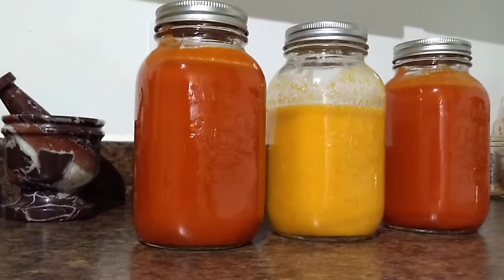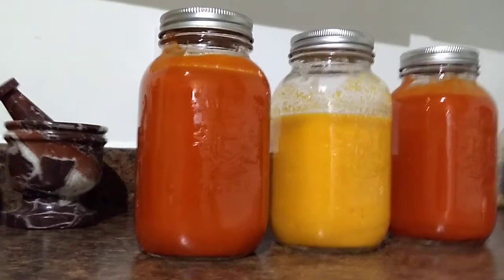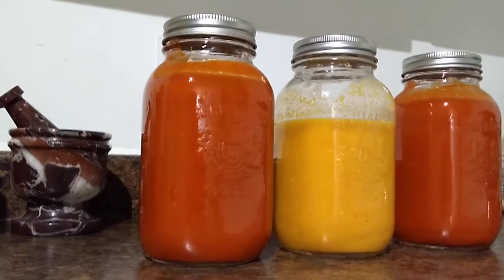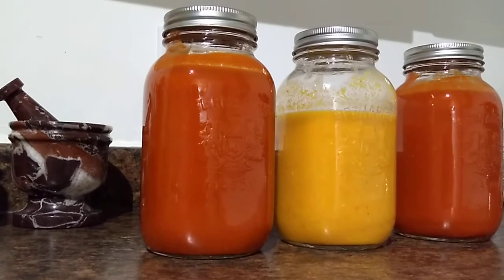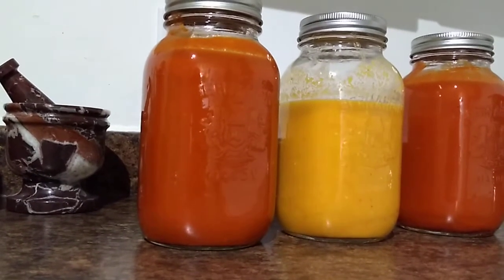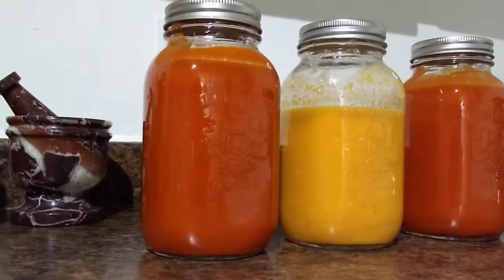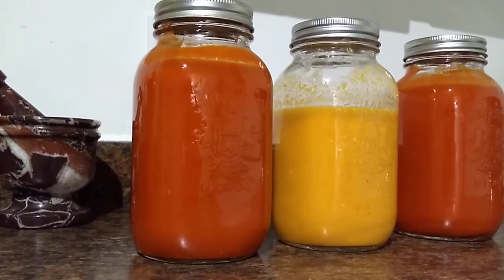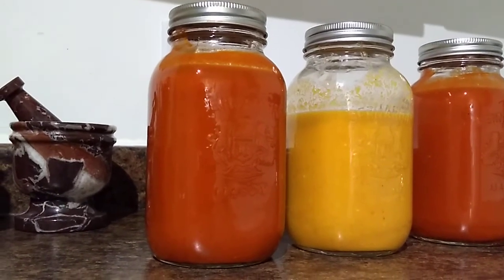Marinating the Fermented Chili Sauce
Correction 1:45 and 2:00 ..I should have said the LOWER ph prevents the lactic acid bacteria from metabolizing the solution further.

I recently made  a video record of fermenting fresh Scotch Bonnets and wholesale cayenne powder ($3 per 400grams). Will fermentation and marinating/pickling be enough to make an interesting hot-sauce from a significant ratio of dry powdered (cheap) peppers to fresh. I eat so much sauce, I have to find ways to cheapen the mix while maintaining a significant amount of heat. I spent hundreds (in just over six months) on eating and growing peppers, to ingest capsaicinoids causing apoptosis (cell death) of cancers cells.

Sichuan oil is a quick way to use a pound of dried peppers in hot/warm oil. Too much heat for too long degrades the capsaicin and "heat", a desired effect for some. The heated and degraded capsaicin is peppery, similar to black pepper (beta-caryophyllene).